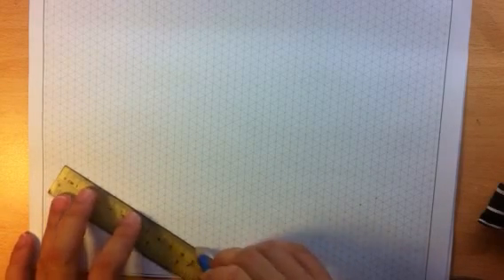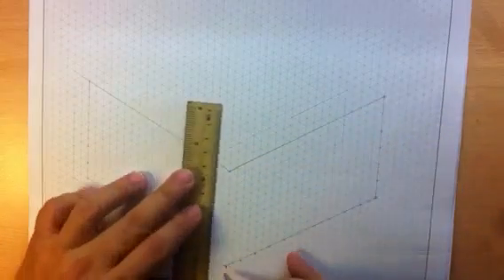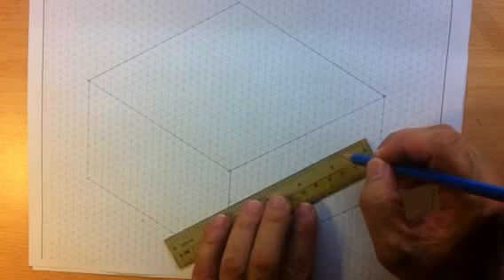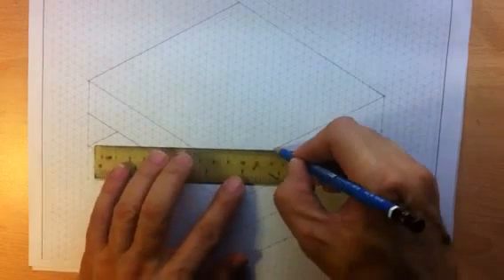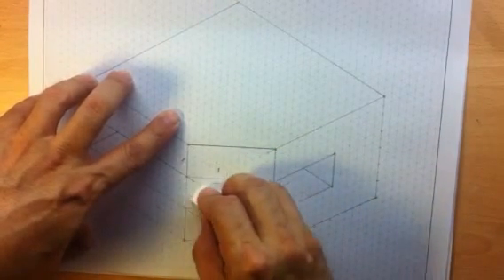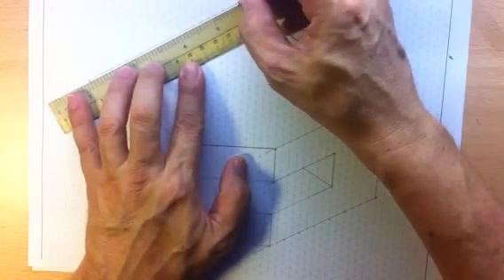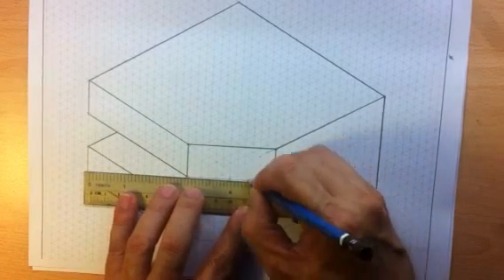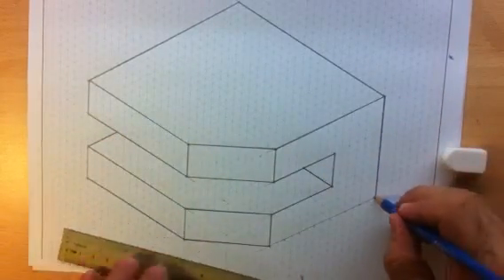Exercise 1, Isometric Drawing n Crating, Using Grid paper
Isometric Drawing n Crating, Using Grid Paper